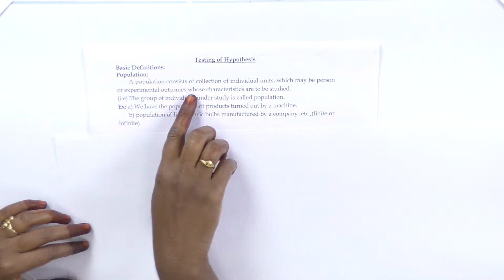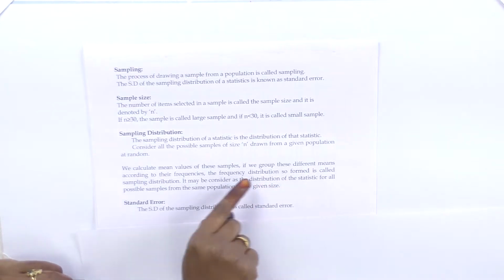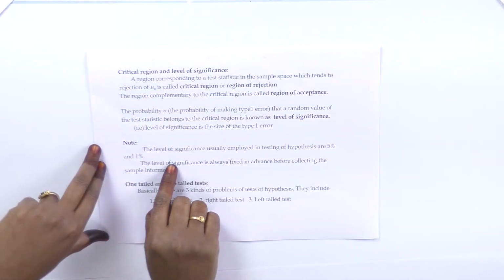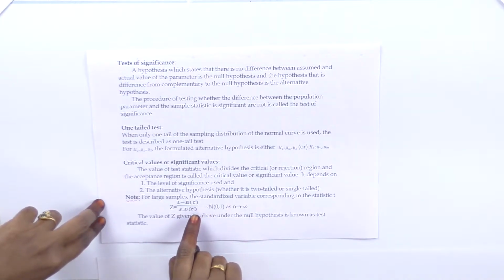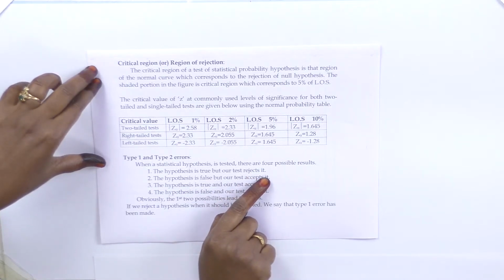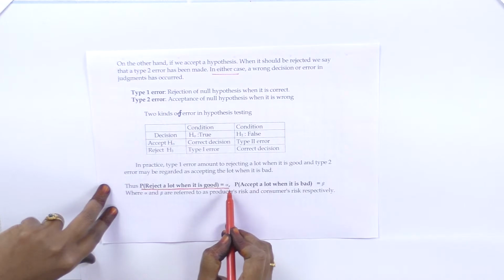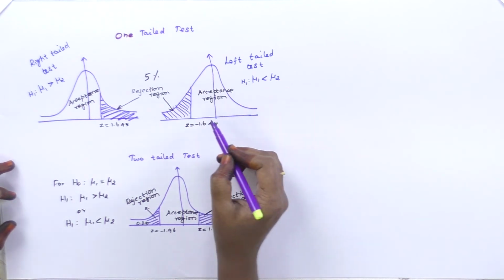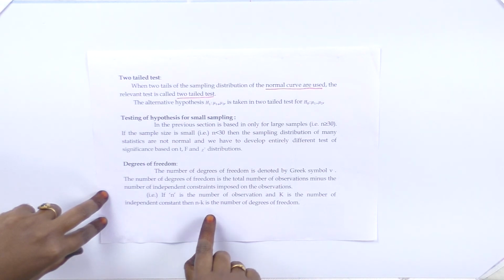BIT | 15MA402 | Probability & Statistics Unit 04 Lec 01